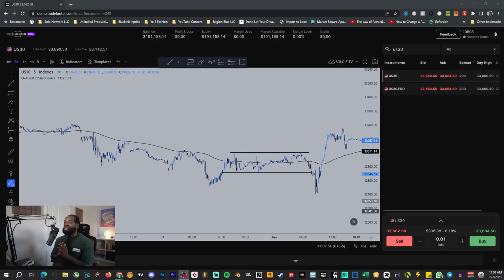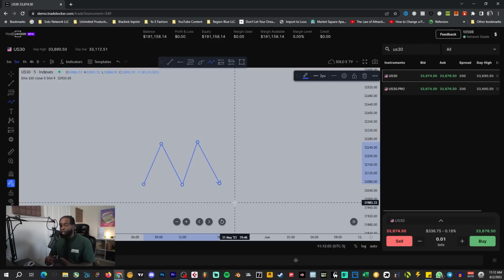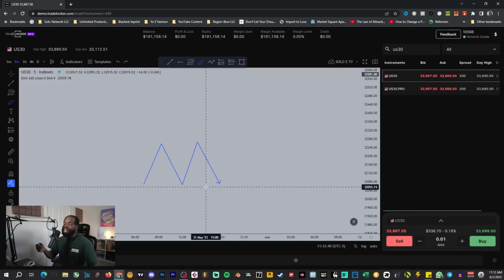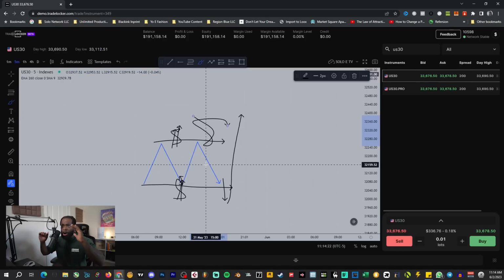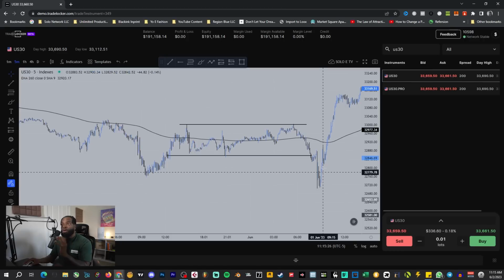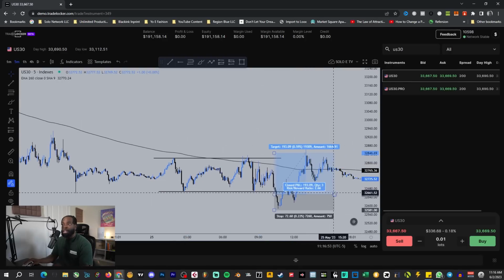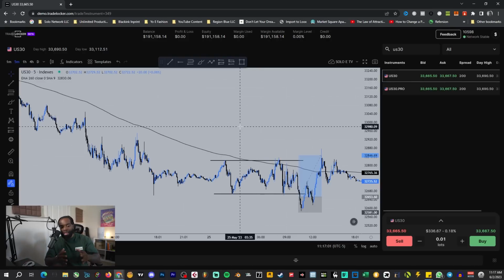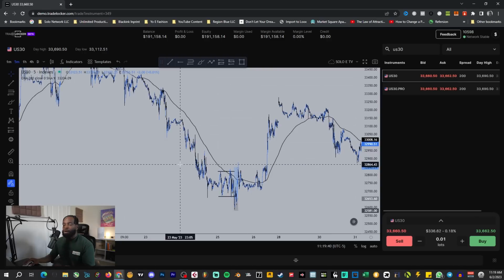Mastering the 5-Minute Scalping Strategy Step-by-Step Guide | FOREX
In this video, I'm going to show you a step-by-step master scalping strategy for FOREX. This strategy is simple, easy to follow, and can help you make quick and consistent profits.

If you're looking to make some quick and easy money in the Forex market, then this 5-minute scalping strategy is for you! In this tutorial, I'll show you how to use this strategy to make consistent profits over time. If you're new to Forex trading, then this guide is perfect for you!

🍁𝐀𝐁𝐎𝐔𝐓 Solo E TV Trading🍁
Welcome to Solo E's channel, where we dive deep into the exciting world of scalping! Join trader Solo E, aka Solo Network, as he openly shares his strategies, successes, and challenges in trading. This channel is your ultimate guide to scalping, providing step-by-step guidance and the essential tools for success.